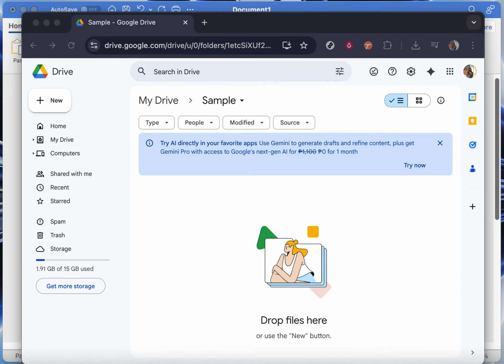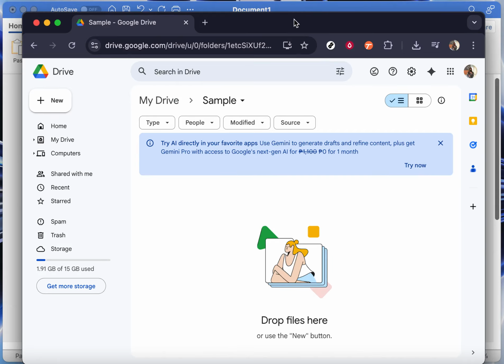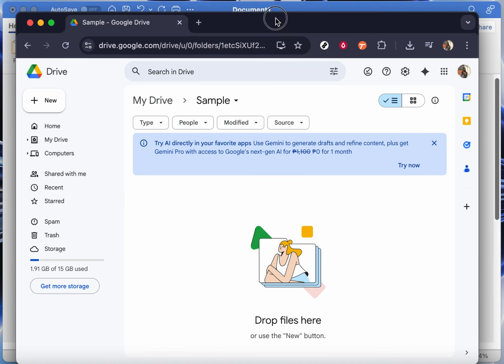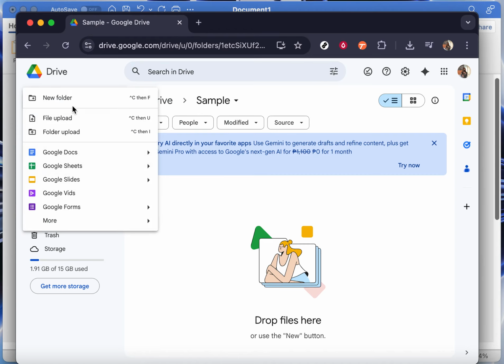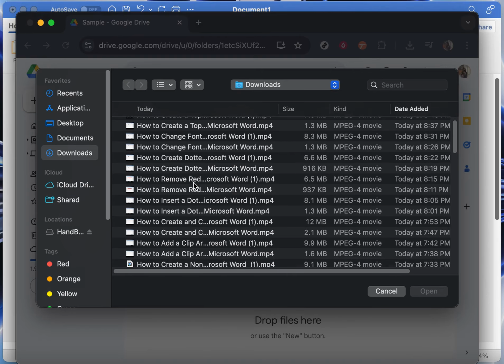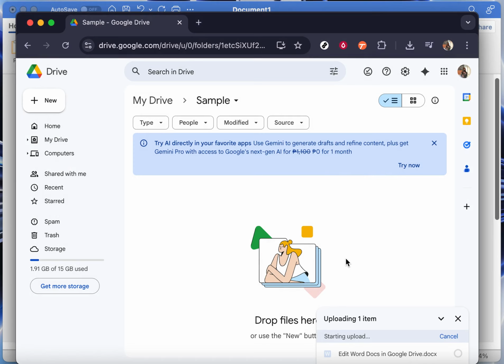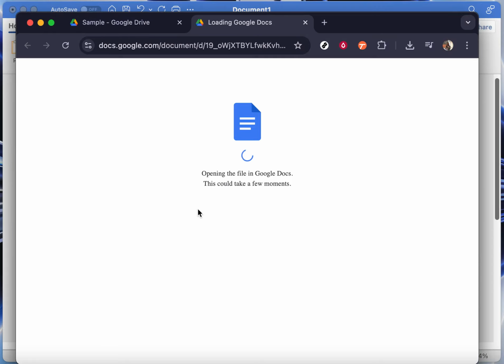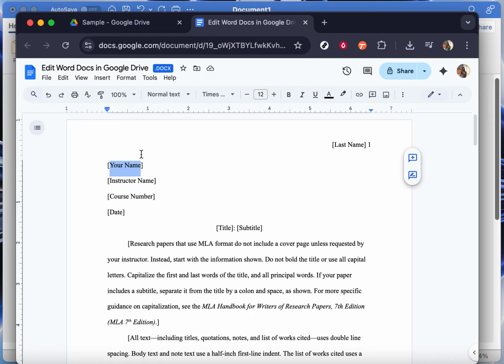Edit Word Docs in Google Drive - 2025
Edit Word Docs In Google Drive – 2025: Work On Your Documents Anywhere! ✨ Learn how to edit Microsoft Word files directly in Google Drive without downloading—fast, easy, and seamless.

Steps
• Open Google Drive → Locate your Word document → Right-click → Open With → Google Docs.
• Google Docs converts the Word file → Edit text, images, formatting as needed.
• (Optional) File → Download → Microsoft Word (.docx) → Save edited file back to Drive.
• (Optional) Share → Click Share → Add emails or copy link → Set permission → Send.

Timestamps
0:00 (Edit Word Docs in Google Drive - 2025)
0:05 Open Word Doc → Right-Click → Open With Google Docs
0:20 Edit Document → Text, Images, Formatting
0:35 Optional: Download As Word (.docx) → Save To Drive
0:50 Optional: Share → Add Emails / Copy Link → Set Permissions

Helpful Tips: Use Google Docs For Instant Editing, Share Documents Easily, Keep Original Word Formatting

Suggested playlist: {{ (Microsoft Word & Google Drive How-Tos)

If you find this video on Edit Word Docs in Google Drive - 2025 helpful, please consider subscribing to the channel so we can continue to bring you amazing troubleshooting tips for your PC!